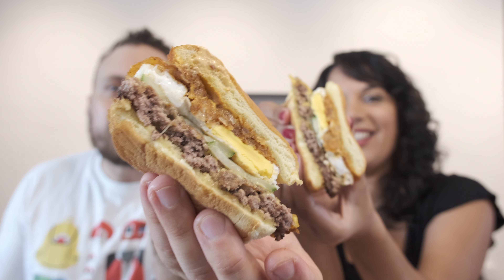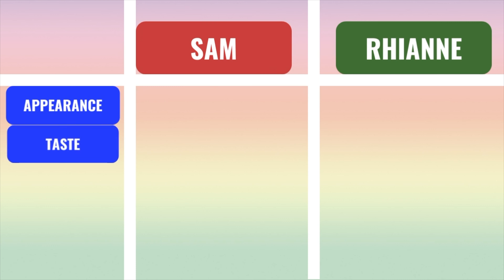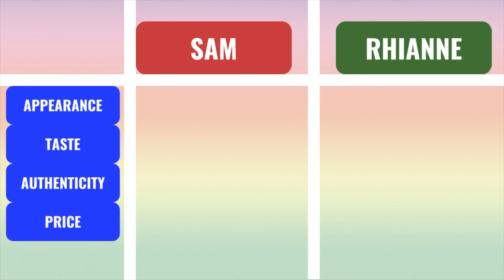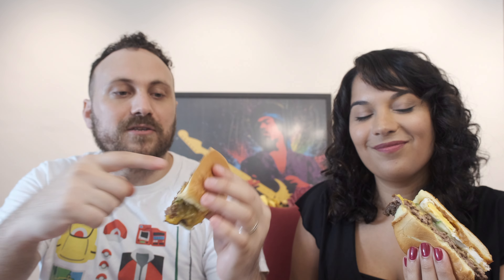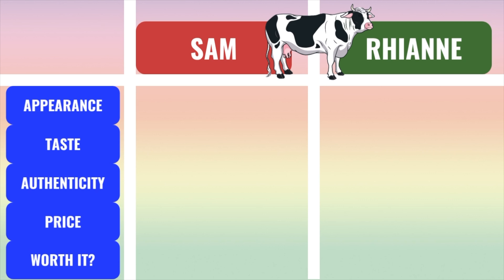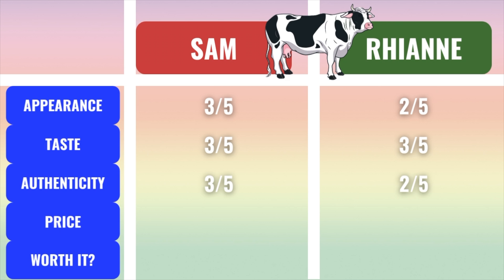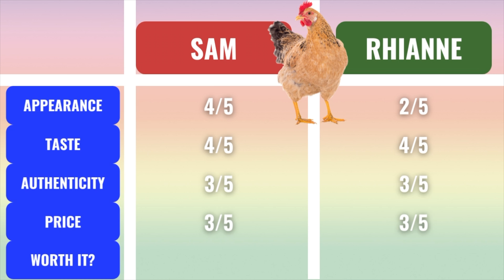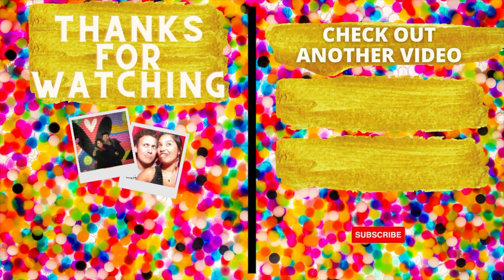We Tried Shake Shack's First Official ‘Singapore Burger'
Inspired by Singapore. That was what Shake Shack said when it launched its first ever locally-inspired menu here in the Lion City. They took inspiration from Singapore’s most beloved dishes such as nasi lemak and sambal chicken, so we thought we had to try them.

PS Thanks to everyone that has helped us hit 1k subs! You guys are the best.

ABOUT US
We moved to Singapore in 2017 from Malaysia and before that we were both originally from the UK.

If you live in Singapore, we'd love to hear from you! Tell us what your favourite food, but more importantly, where you can find it.

OUR KIT
Rode VideoMic
Fujifilm XS-10